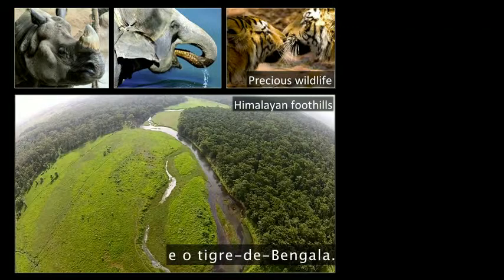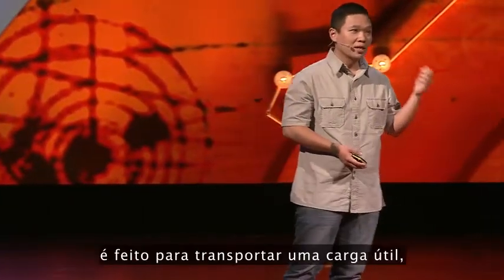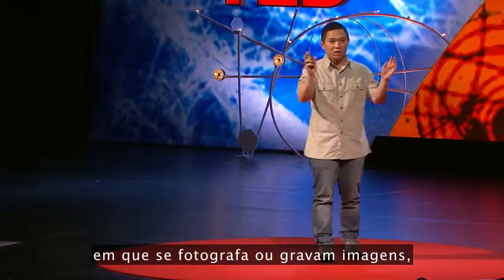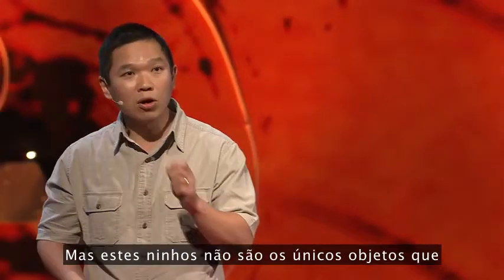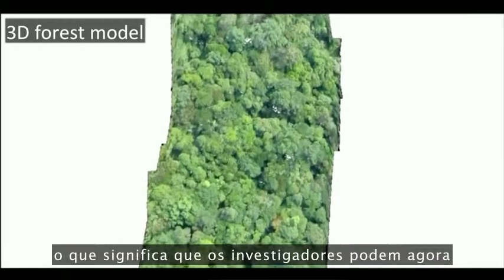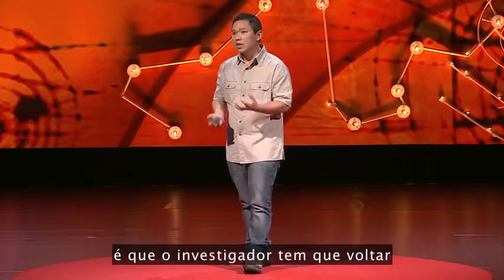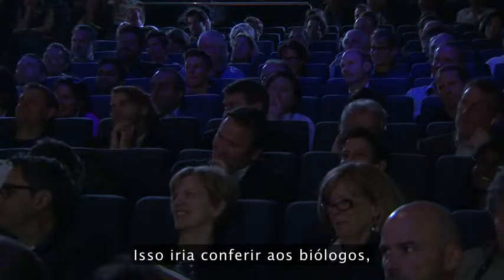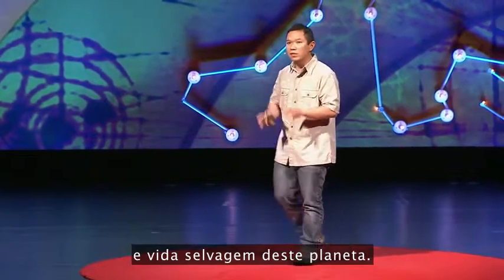Drones de Conservação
Projeto desenvolvido por Lian Pin Koh, que promove a utilização de Drones para monitoramento de reservas ambientais e áreas de preservação.